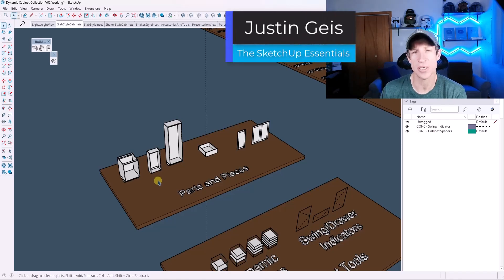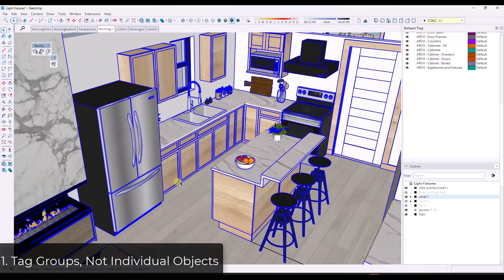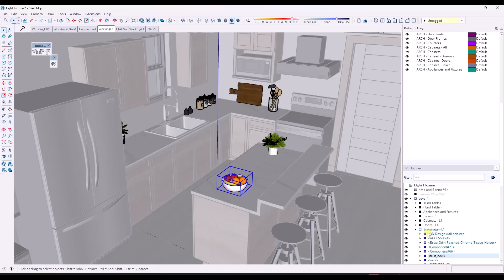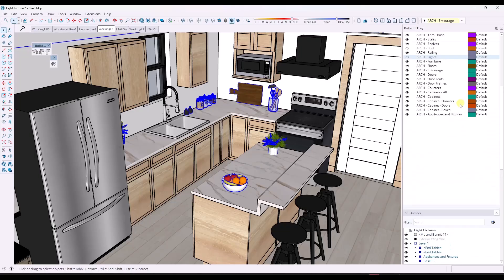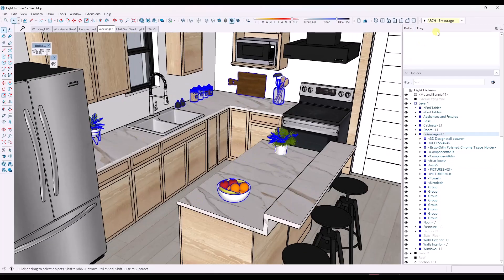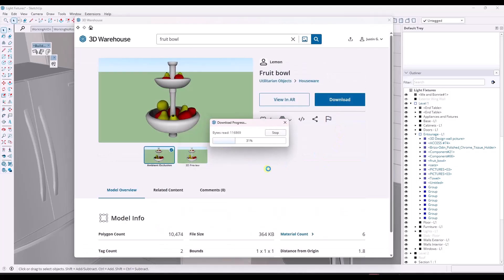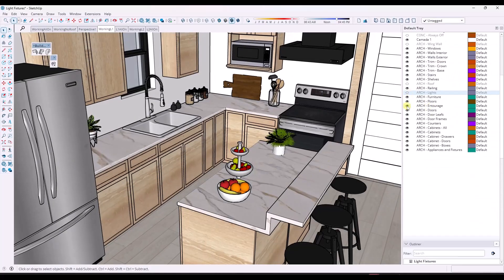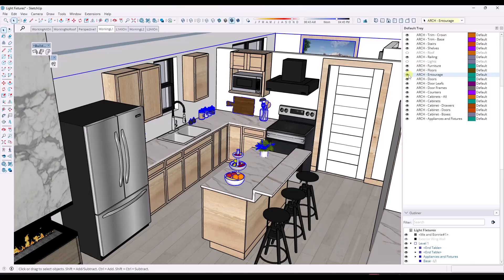SketchUp PROS know these 10 tips - do you?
Get LIFETIME Access through Friday of this week!

Timestamps
0:00 - Introduction
0:13 - Tip 1
1:42 - Tip 2
3:08 - Tip 3
4:31 - Tip 4
5:49 - Tip 5
7:12 - Tip 6
9:08 - Tip 7
10:48 - Tip 8
12:24 - Tip 9
14:38 - Tip 10